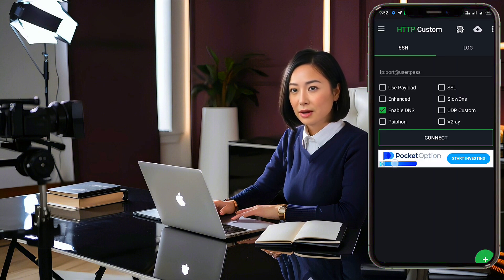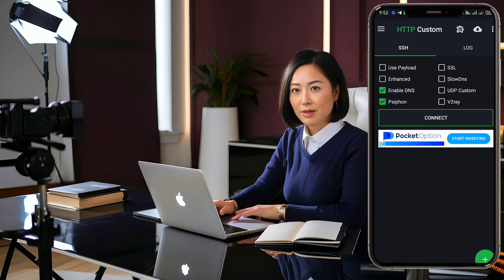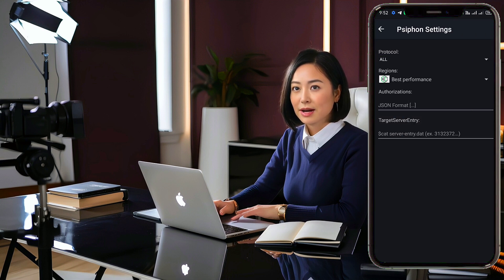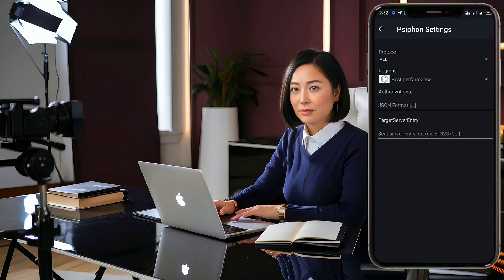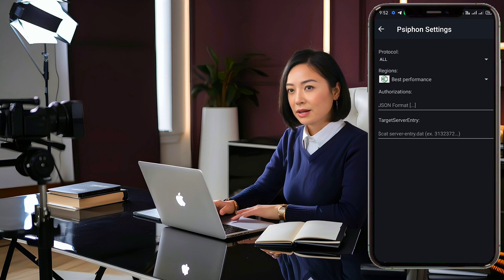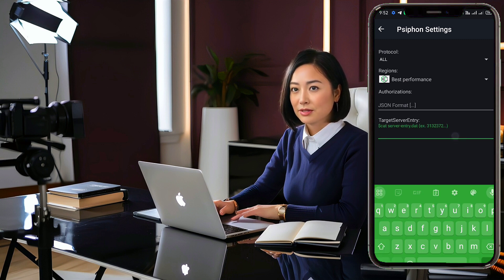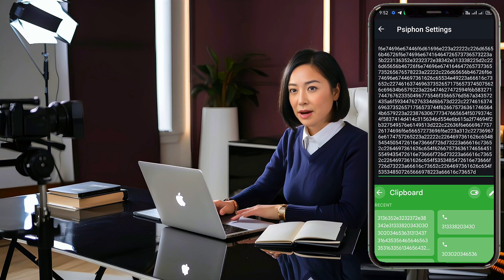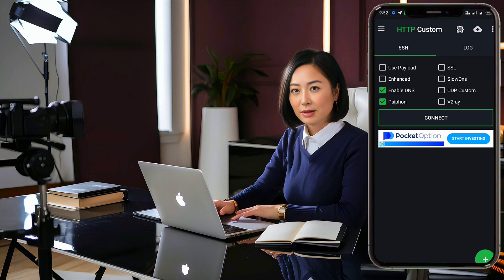How to setting up Phison server using HTTP Custom! | step by step tutorial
Welcome to our ultimate guide on setting up a Phison server using HTTP Custom! In this step-by-step tutorial, we'll walk you through the entire process, from accessing the UDP Custom website to configuring your server for a secure connection.

Topics Covered:
- How to find and select the official UDP Custom website
- Creating a Phison server and copying server details
- Downloading and installing the latest version of HTTP Custom
- Configuring HTTP Custom with your Phison server details
- Establishing a secure connection